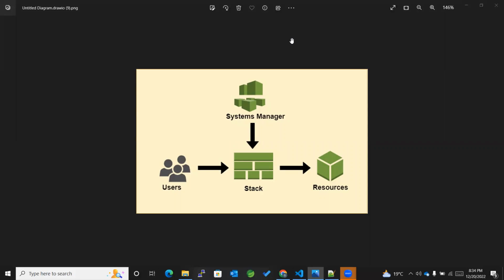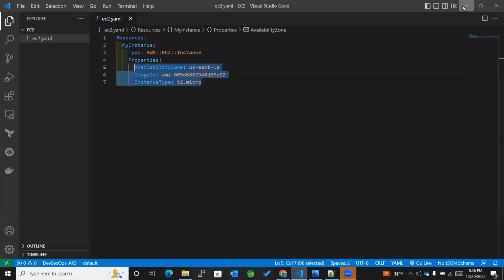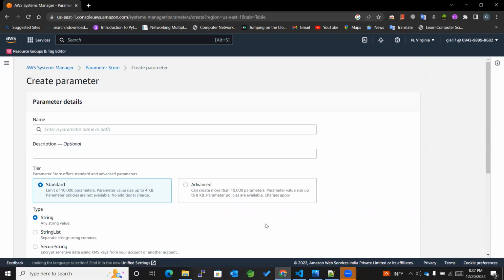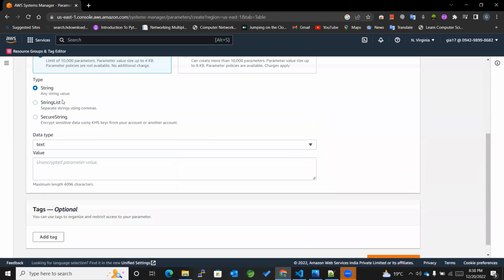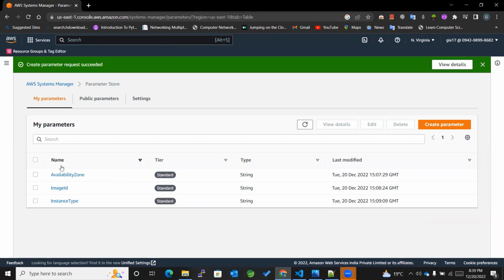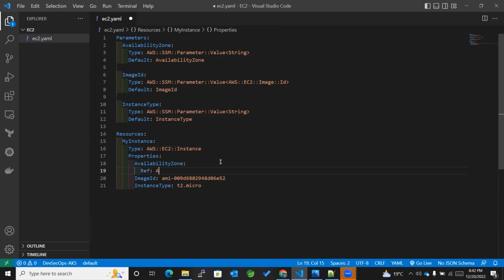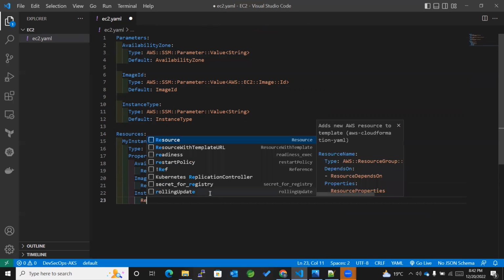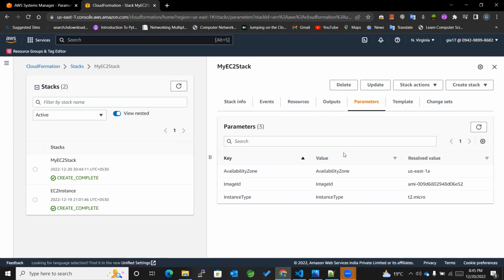AWS CloudFormation: Using Parameters from SSM Parameter Store for Dynamic Template Configuration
► ▬▬▬▬▬▬  About 🧾 ▬▬▬▬▬▬
In this video, we will demonstrate how to use parameters stored in the AWS Systems Manager (SSM) Parameter Store in your AWS CloudFormation templates. By using SSM Parameter Store, you can store sensitive information, such as passwords and keys, separately from your templates, making them more secure and easier to manage. Additionally, SSM Parameter Store enables dynamic configuration of your templates, allowing you to change values without having to update the templates themselves.
We will show you how to retrieve parameters from SSM Parameter Store and use them in your CloudFormation templates. We will also discuss best practices for securing and managing your parameters in SSM Parameter Store. This video is perfect for those who are familiar with AWS CloudFormation and want to learn how to use SSM Parameter Store to enhance the security and flexibility of their templates.

00:00 Overview
00:59 Adding Parameters to AWS Systems Manager
04:24 Working on Template
08:15 Creating a stack on CloudFormation using the template